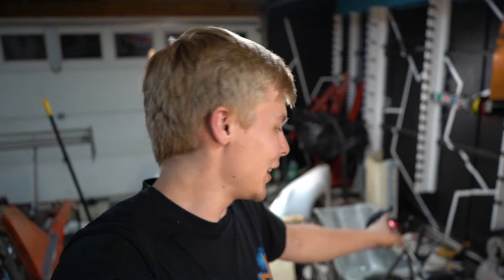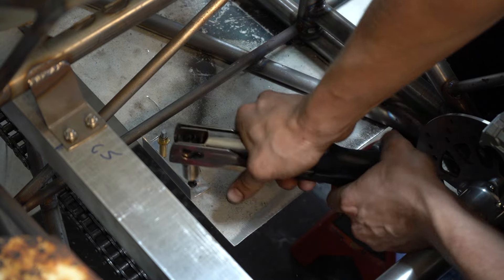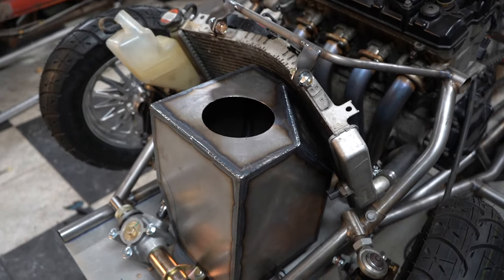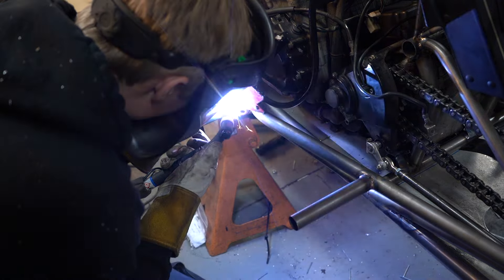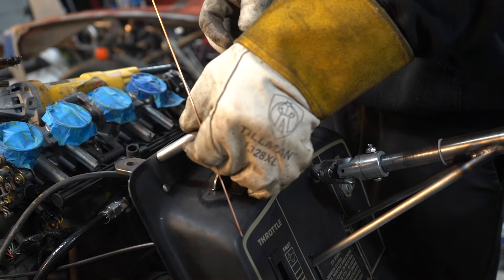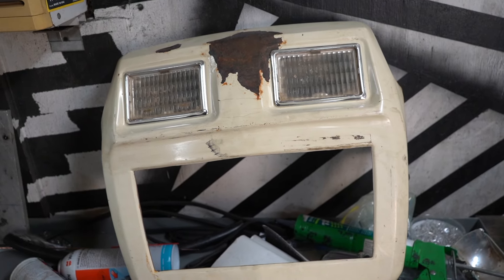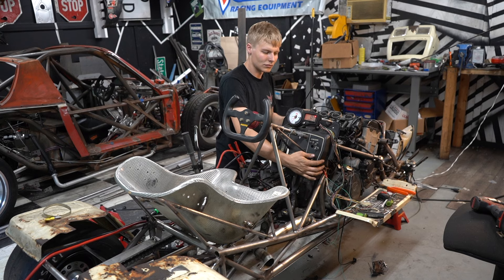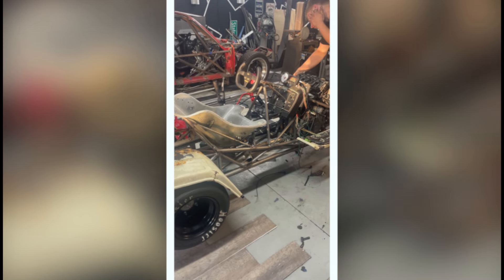Worlds Fastest Lawn Mower First Start | Pt.4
The Gixxer 1000 Lawn Mower starts up for the very first time in the chassis. Proof I can take everything apart, let it sit for 12 months and get it started again! Tremendous!! There's also a bunch more progess and fun surprises waiting as well.